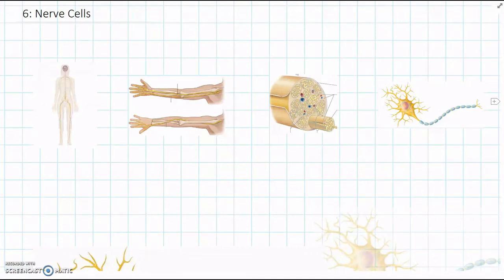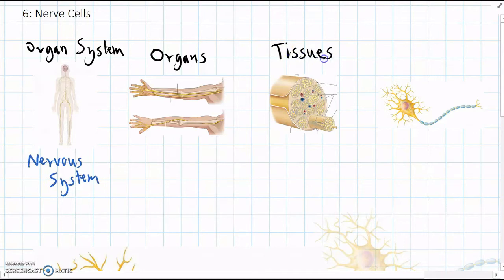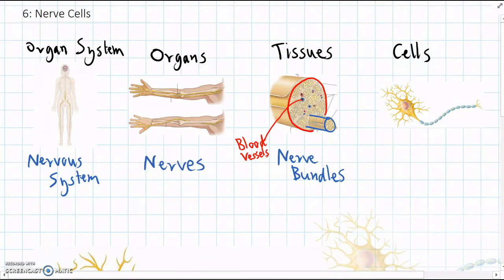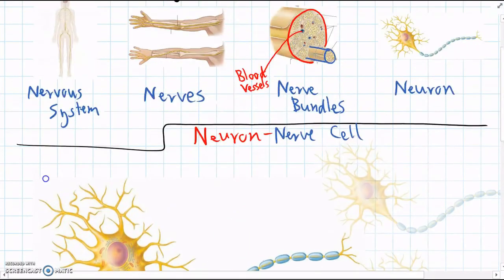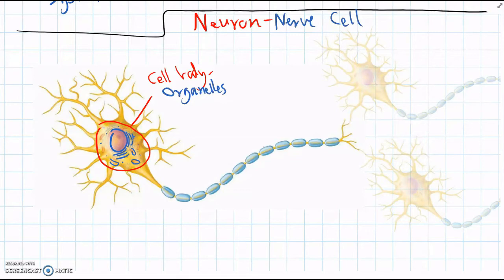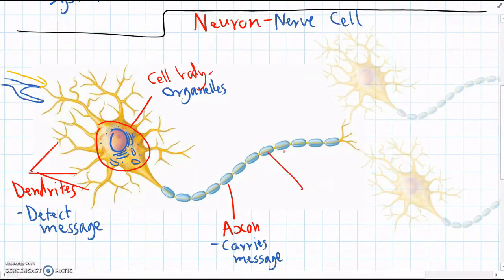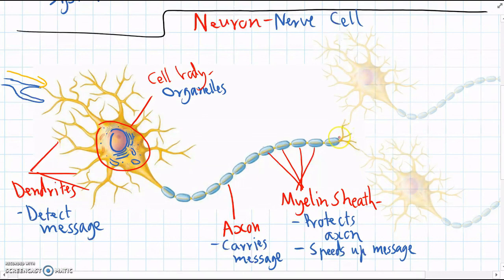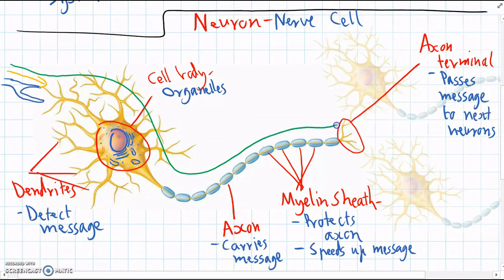Structure of Neurons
Question:
1) List the main parts of a neuron